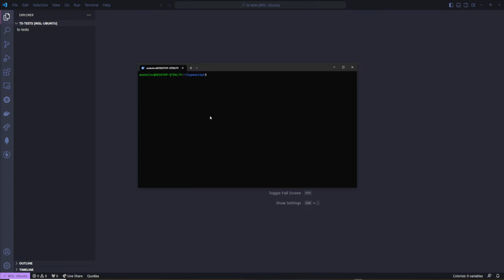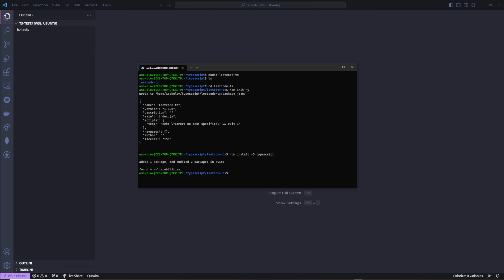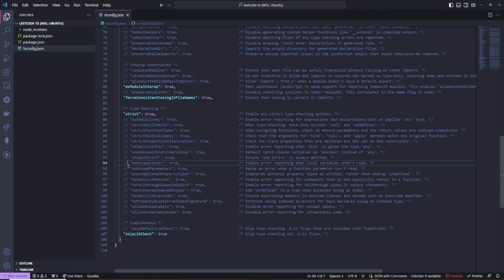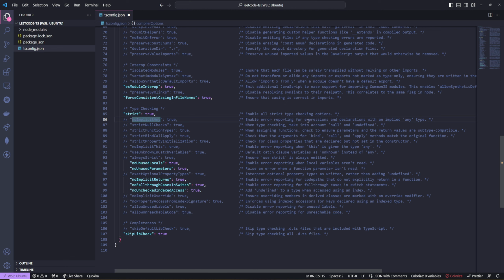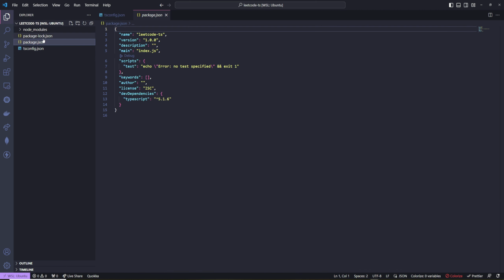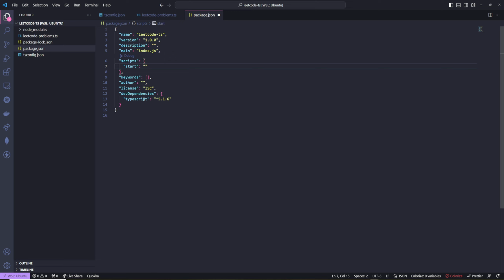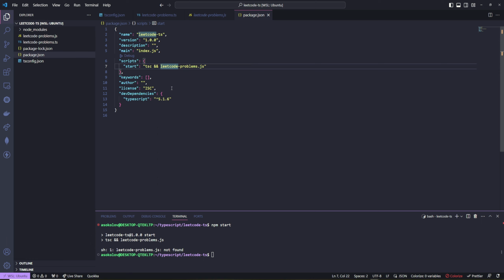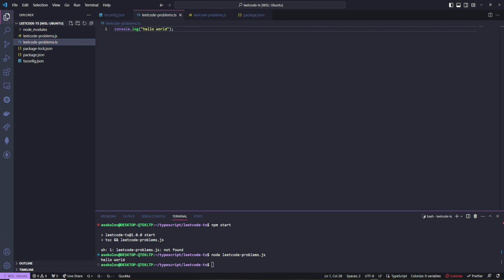TypeScript Intro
In this video, I show you how to setup a basic TypeScript config on your computer that we will use in later videos to write LeetCode solutions in. TS is a very popular language that is only gaining popularity, so I decided to start learning it now by doing previous LeetCode problems in it.  People have asked me to do the Blind 75 in JS in the past, but I feel like doing it in TS will serve a better purpose for myself and others. We will be doing the Blind 75 in TS in future videos.